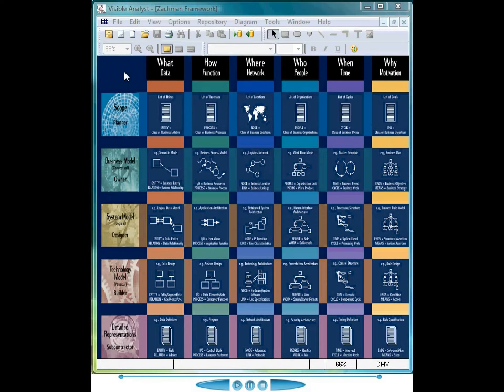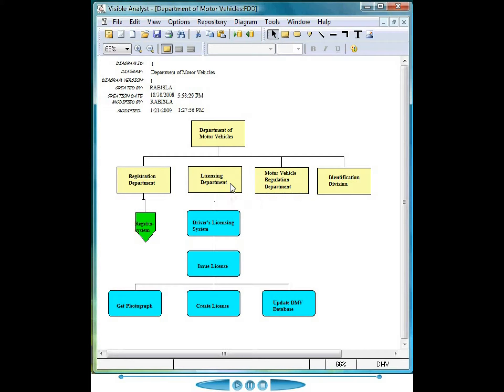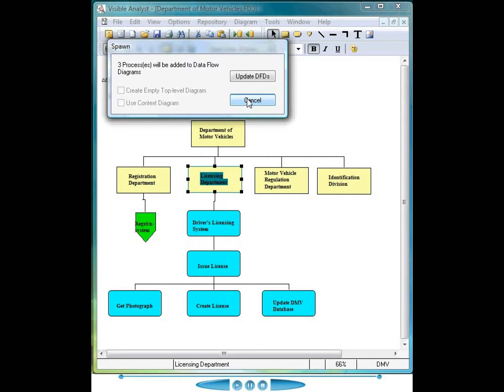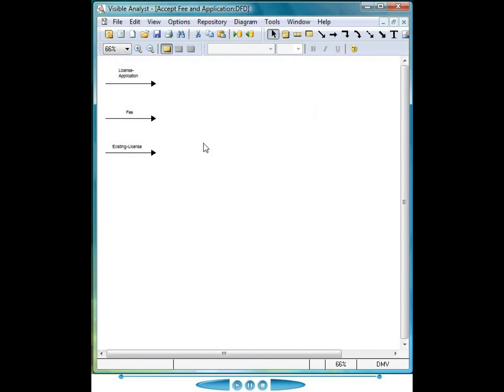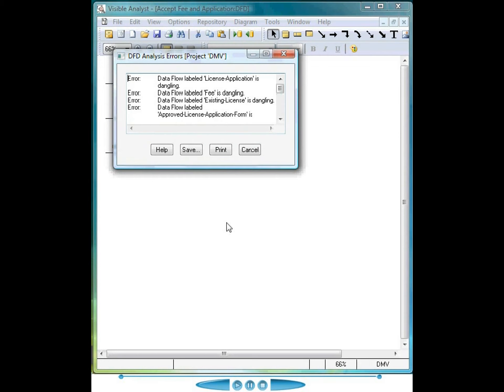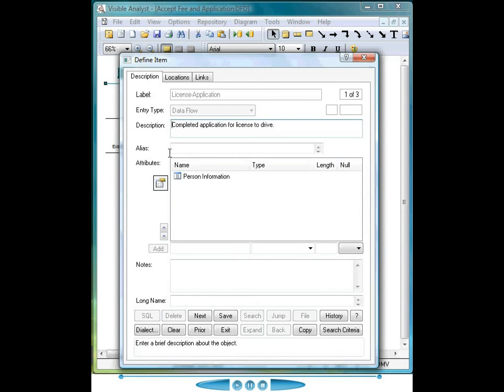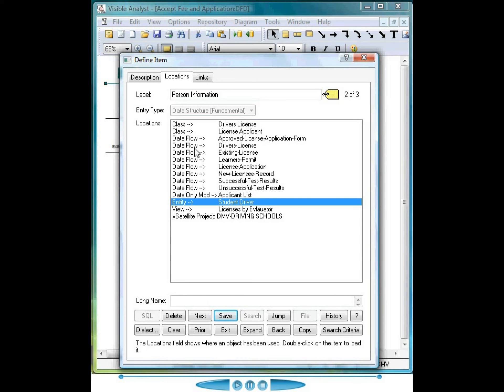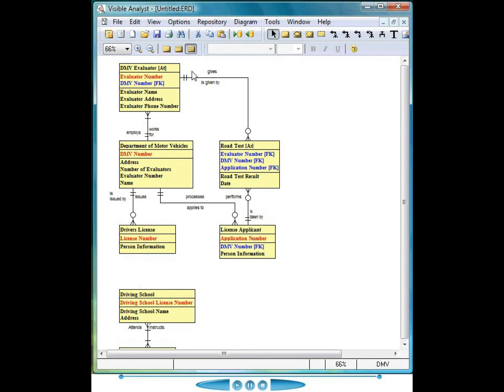eTutorial Brief: Visible Analyst Functional Decomposition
Overview of how Functional Decomposition diagrams interact with Data Flow diagrams